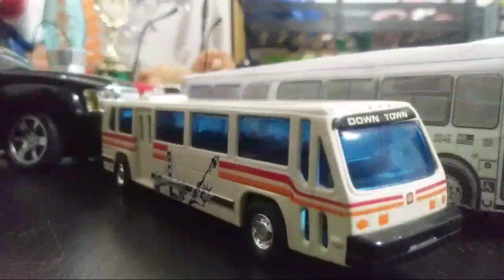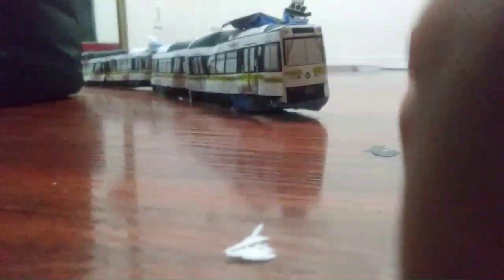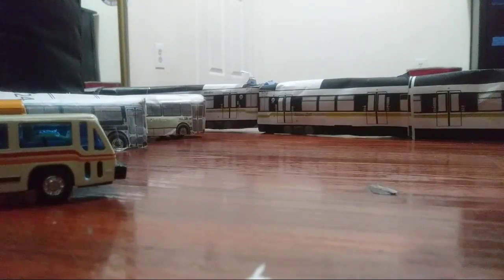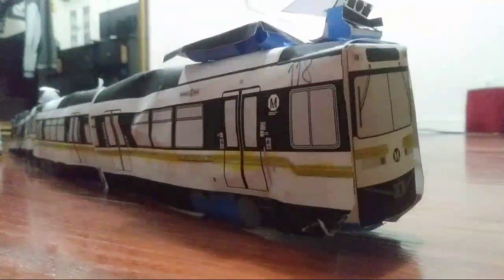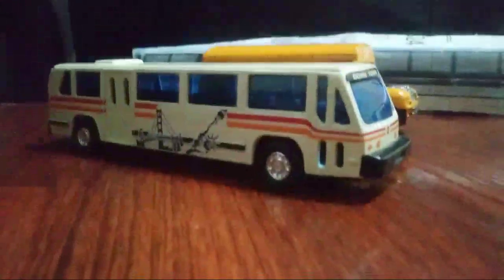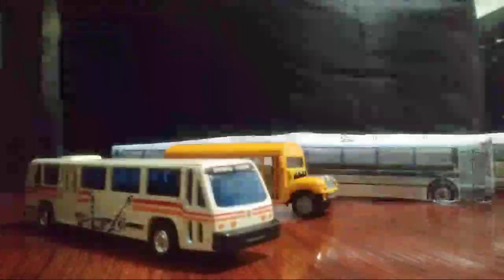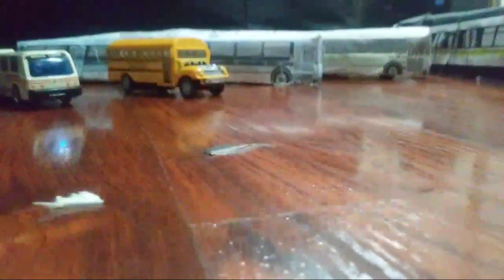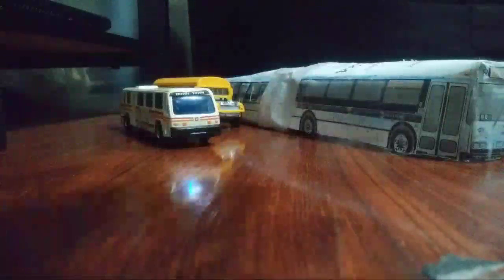bus Model Collection